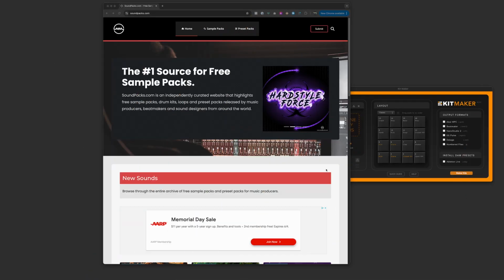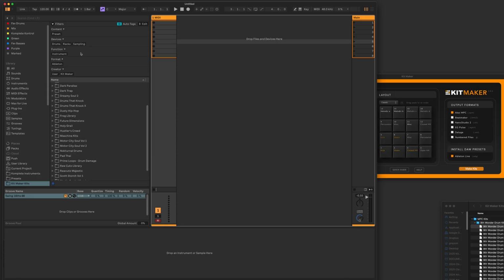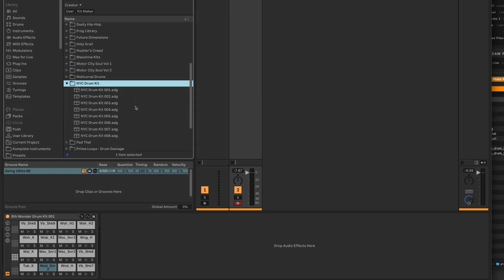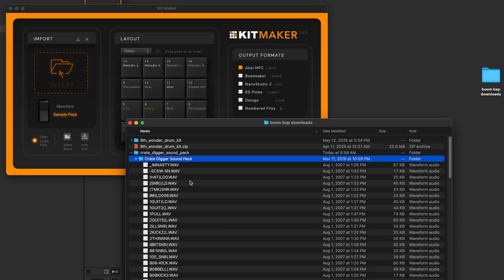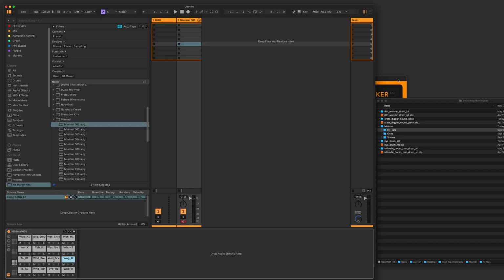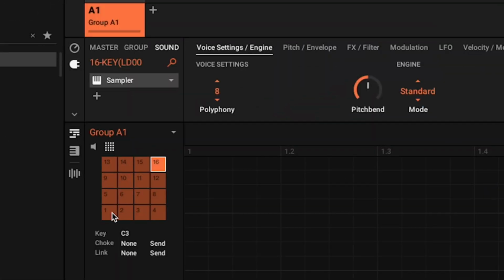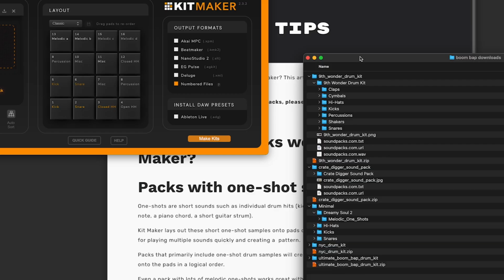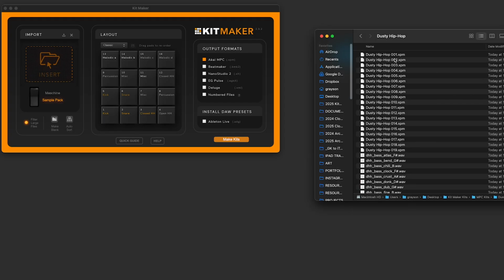Kit Maker Tutorial and FREE Drum Packs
An overview of many features of Kit Maker. Plus, see where to get some free drum sample packs!

Timestamps
0:00 Intro
0:36 Free Sample Packs
2:07 Kit Maker Basics
3:51 Keywords
4:46 Using Available Samples
7:03 Edit Keywords
7:34 View Log File (Check how samples were organized)
9:07 Exclusion Keywords
9:35 Sorting by Filenames
10:51 Large File Filter
11:44 Fill All Pads (On or Off)
15:03 Numbered Files Basics
17:08 Numbered Files to Test Kits
18:31 Packs that Don’t Work
22:20 More Videos